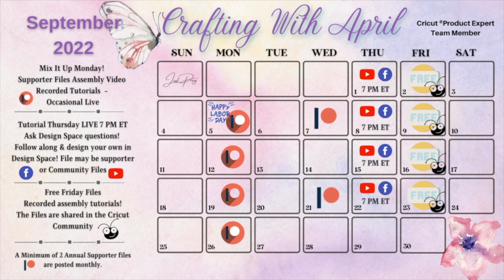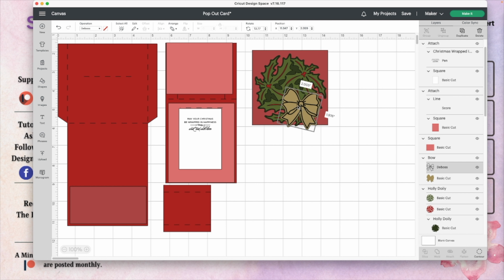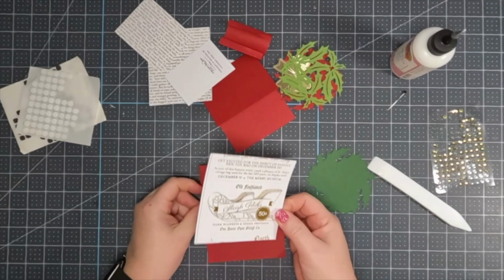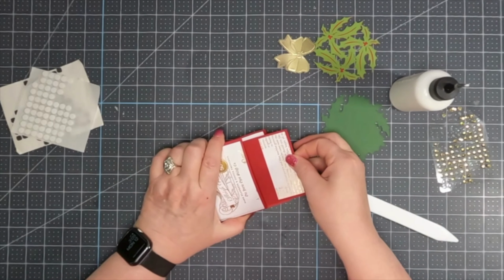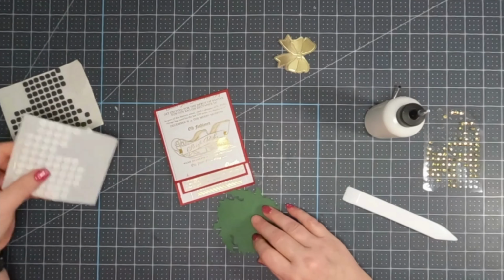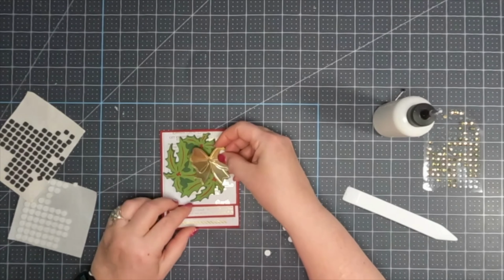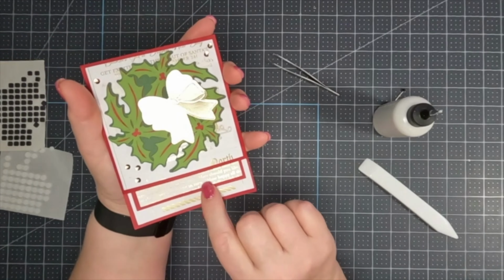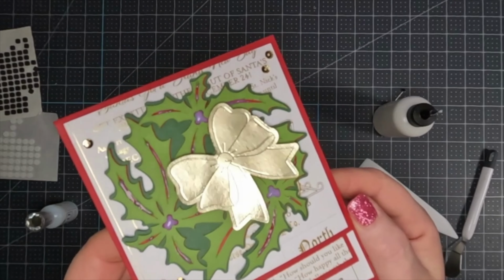Pull & Pop Up Card 09122022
I am a Cricut Product Expert team member! Cricut appreciates the Design Space videos and project tutorials I share with my audience & group members. Cricut provides me with some merchandise in advance.  I also purchase Cricut Products myself out of pocket! I love Cricut! This allows me to become aquatinted with the products and share with you the best information on how to use a machine and product.  I am not paid to make my videos, projects, or postings.  I do it because I love to teach and share project ideas; I love Cricut, and I share project ideas, love Cricut, and put my heart into it!

this is the main Arts and Crafts link - you will need to search for products.

Viewer Mail:

1400 S NOVA RD
Unit 128A

This is at no additional cost to you. All opinions expressed are my own. I am disclosing this by the Federal Trade Commission's 16 CFR, Part 255: "Guides Concerning the Use of Endorsements and Testimonials.”